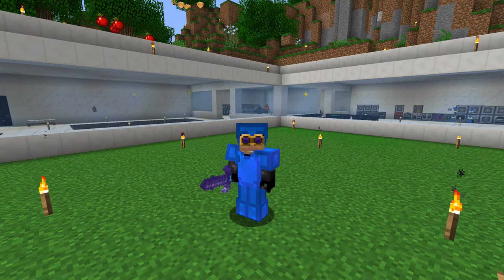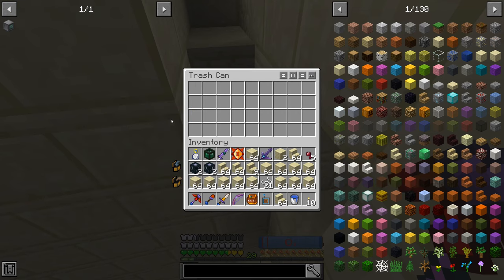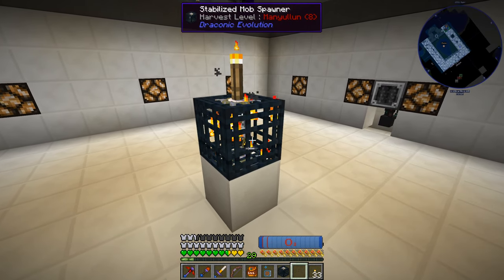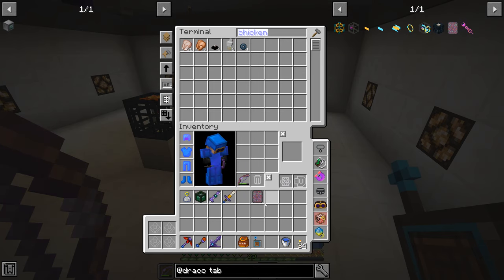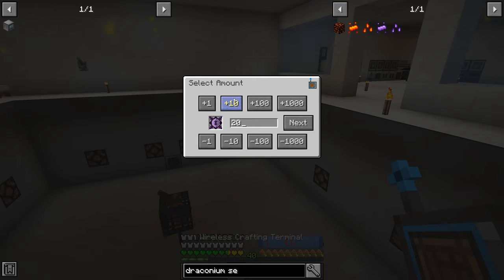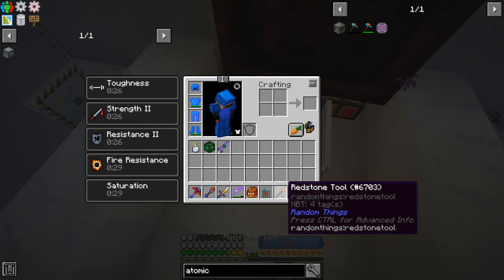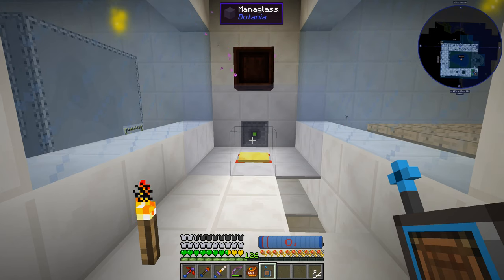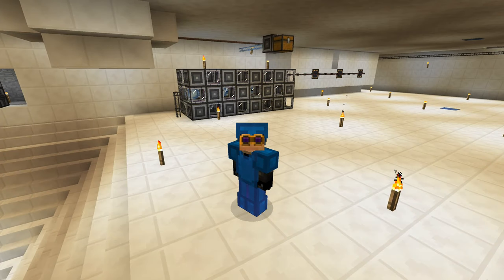Enigmatica 2 Expert - AUTO ATOMIC RECONSTRUCTOR [E85] (Modded Minecraft)